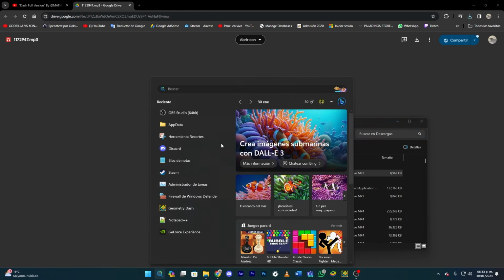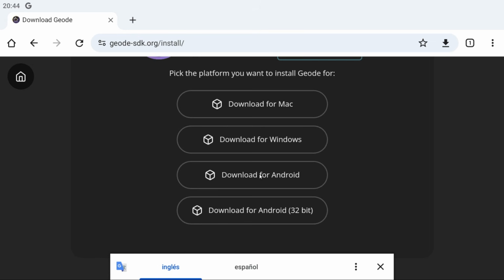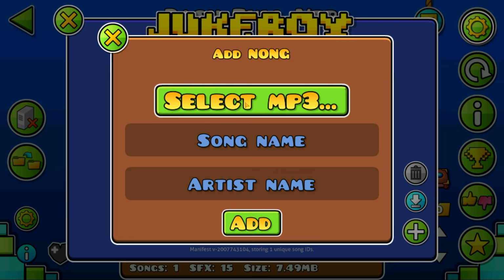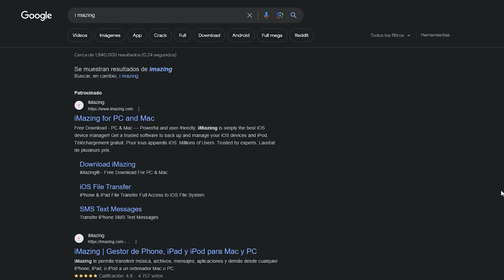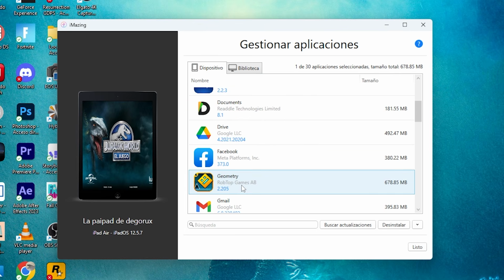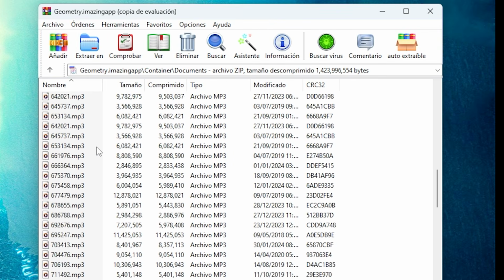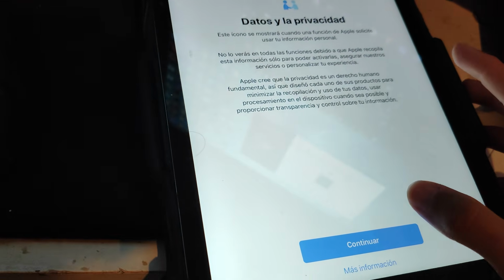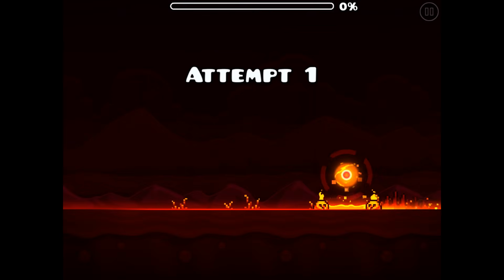How to replace NONG Songs [Or not available on Newgrounds] ON PC ANDROID AND IOS! Geometry Dash 2.2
Enjoy, if you have questions leave them in the comments or send them to me on discord :]

00:00 Intro
00:36 PC
01:51 Android
04:55 iOS
10:13 Outro